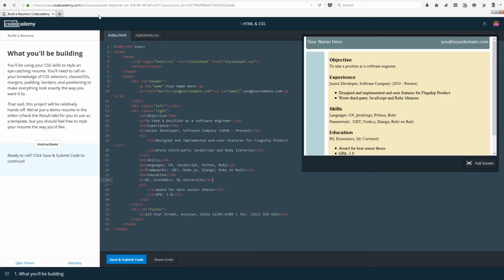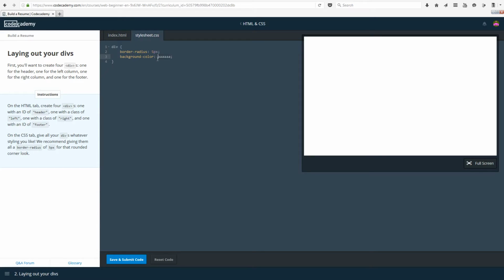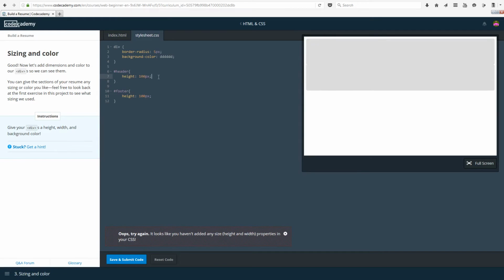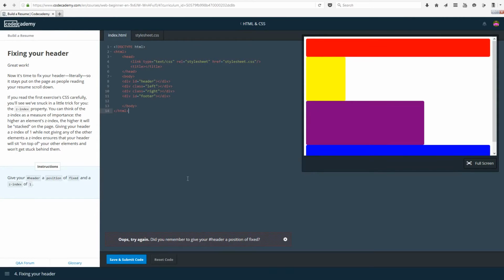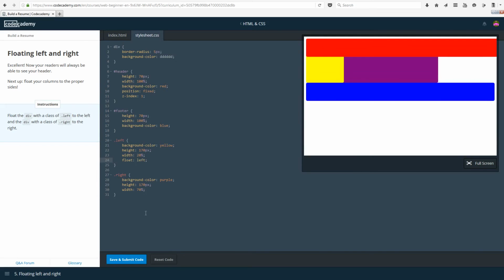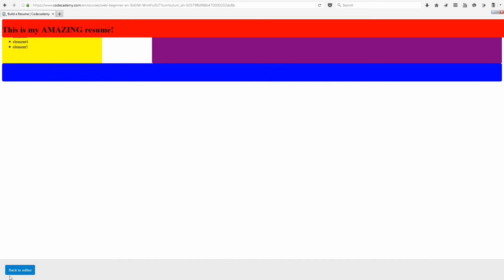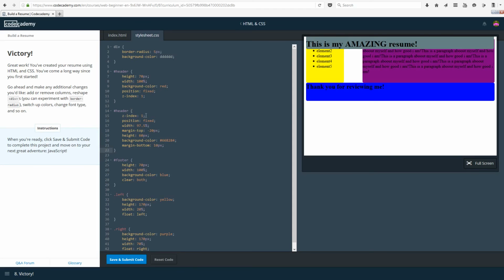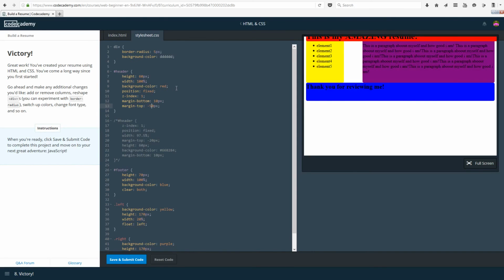HTML & CSS Codecademy (last) lesson #31: Building a Resume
So today is the last lesson of HTML and CSS, and we're just going to do the last task about building a resume. I know that's the video is slightly longer, but it is the last lesson of it, so we are using almost everything that we have learnt.

This is also the last lesson of HTML and CSS so suggestions on what to do next would be appreciated! Codecademy suggest to do AngularJS next, which will be using allHTML, CSS and Javascript to build more functional webpages. So, because it sounds good to me, it's going to be what the next course that i'm going to be covering if i get no suggestions! (so post comments with suggestions :)! )